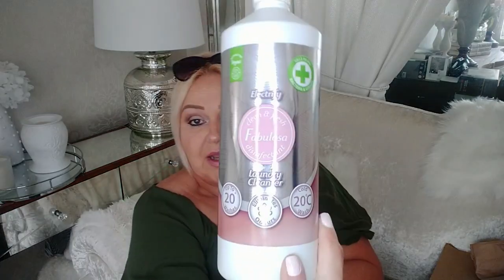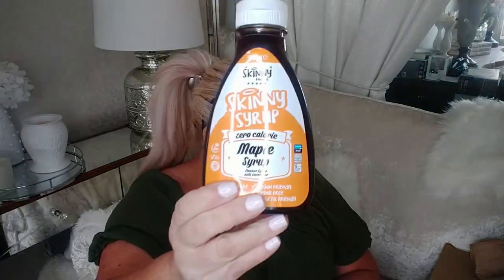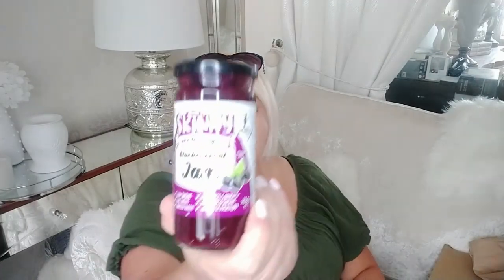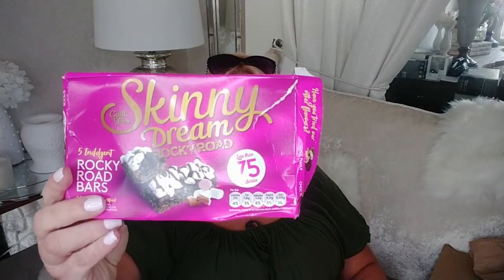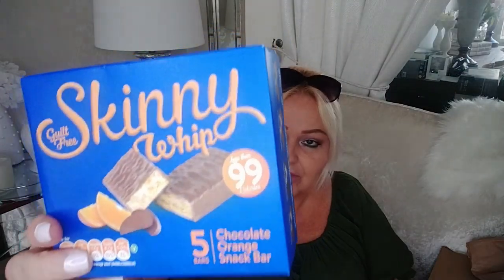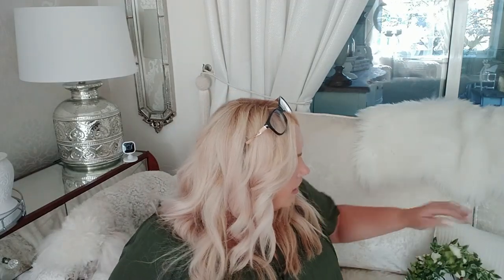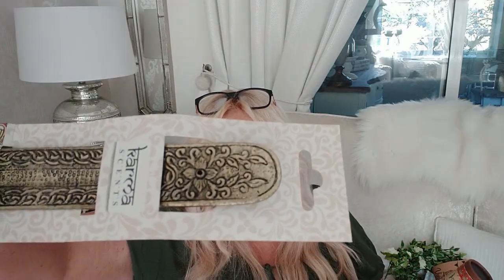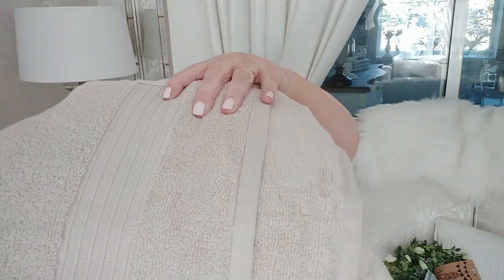Poundland, The Range, Tesco, Dunelm & Cherryz Haul.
Hi, welcome to my shopping haul, really hope you enjoy it.

Amazon Storefront: